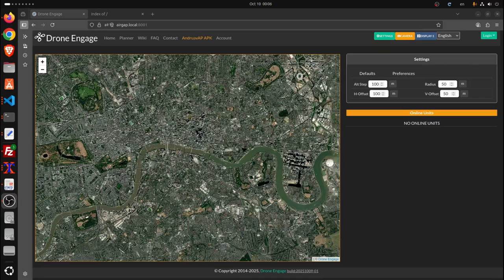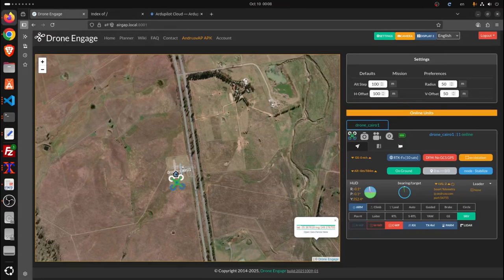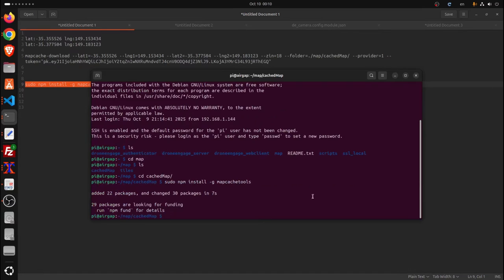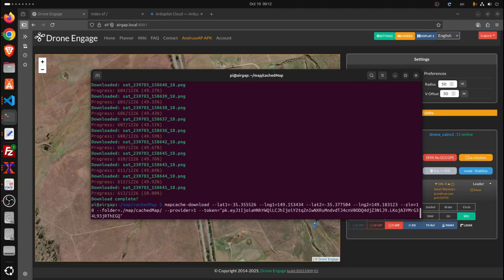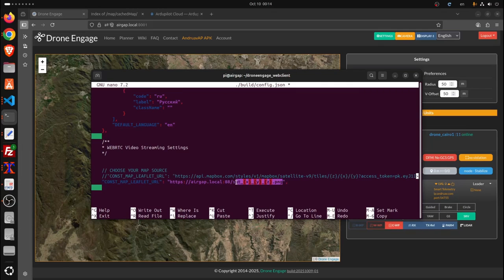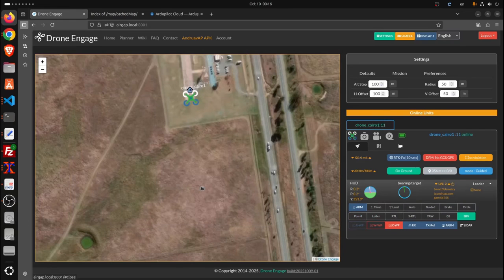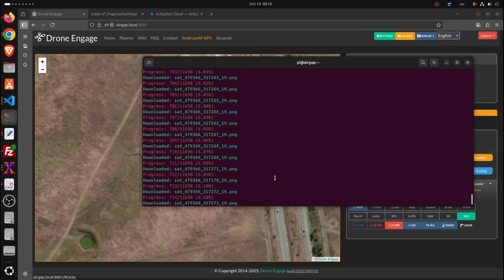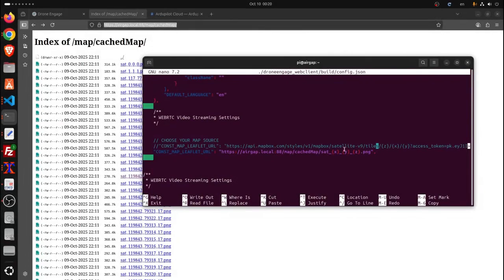DroneEngage AirGap Server - No Internet Server - 2025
Welcome back! This is Part 2 of our AirGap Server series, and in this video, we're making the server completely offline and internet-free!

We show you the step-by-step process of using the powerful mapcachetools component to pre-cache all the necessary geographical maps. By caching maps locally, you can run your AirGap Server totally isolated, ensuring maximum security and functionality without ever needing to connect to the Internet.

This is essential for secure, isolated (air-gapped) environments.